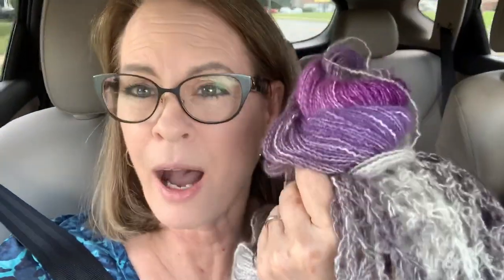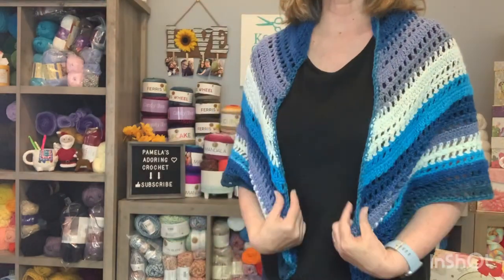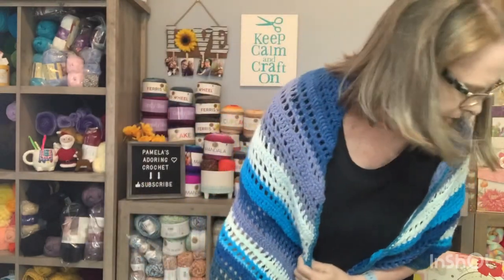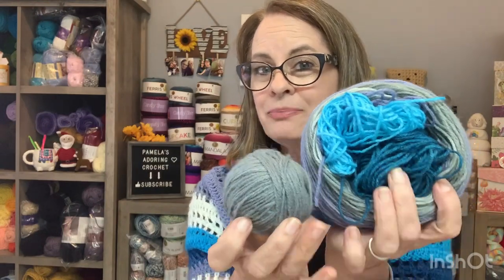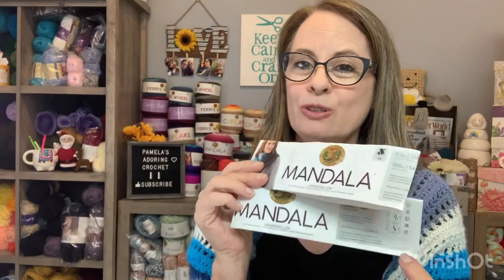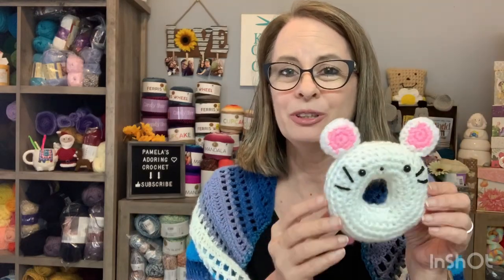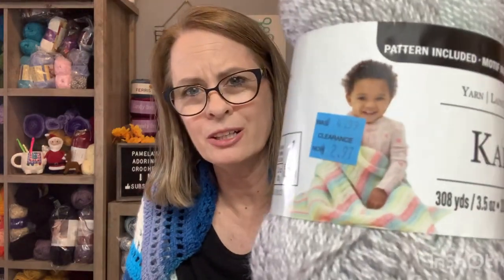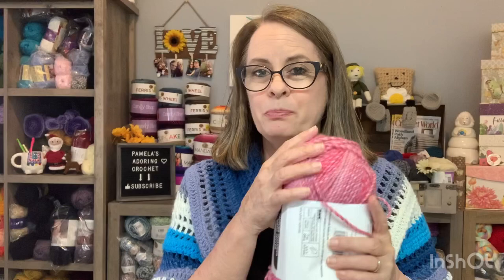Catfish/Shawl/Mouse/Michael’s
365 Days of Prayer Devotional was bought from Barnes & Noble but it is available from Amazon:

Happy Mail:
Pamela Barton